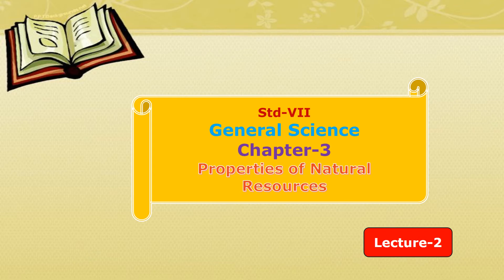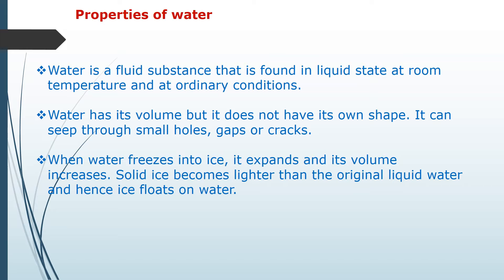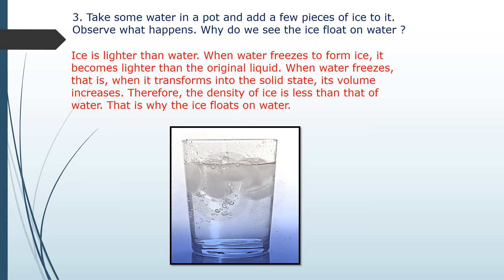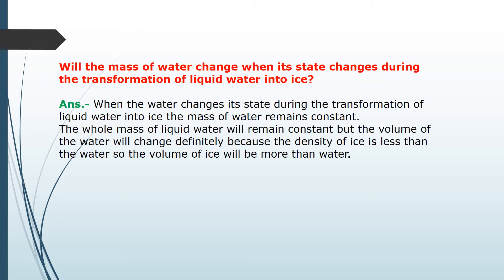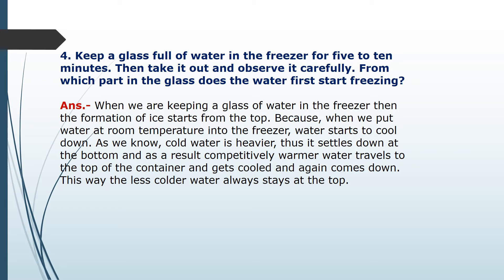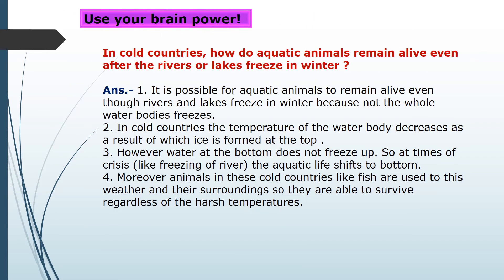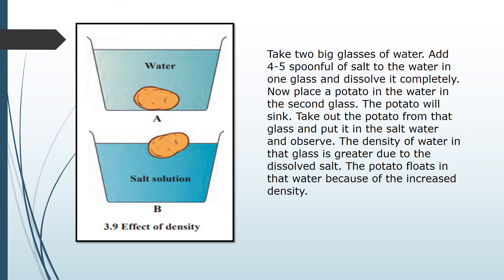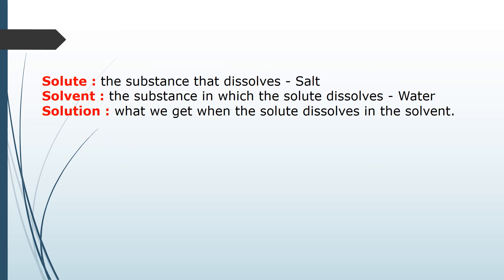Std- VII- Science- Chapter- 3- Properties of Natural Resources -Lecture -2pptx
Anomalous behaviour of water
Solute
Solvent
Solution
Use of water according to its properties